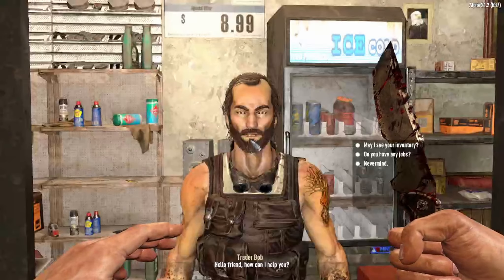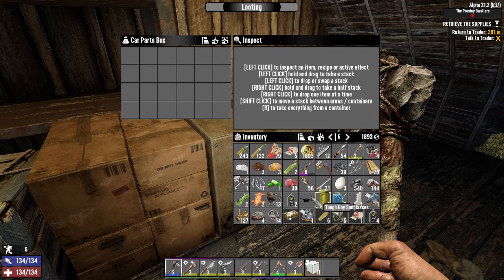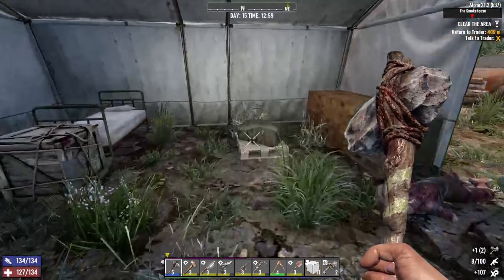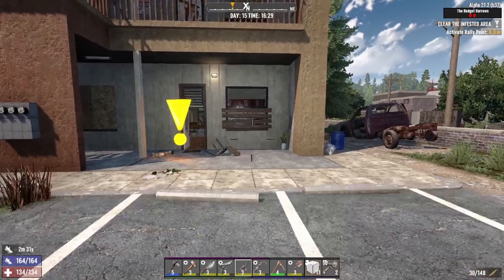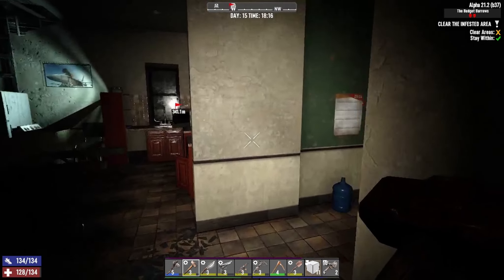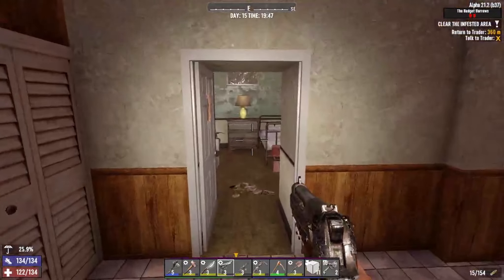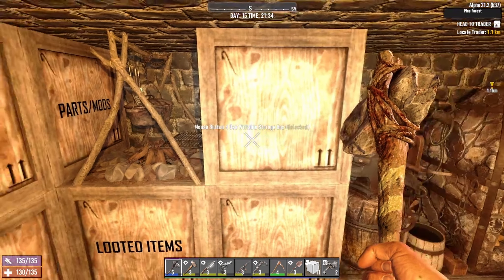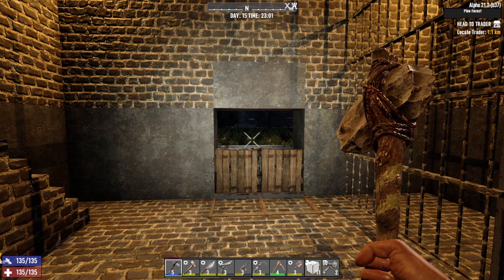7 DAYS TO DIE: BULLET EATING BIKERS (ALPHA 21)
7 DAYS TO DIE: BULLET EATING BIKERS (ALPHA 21)
The Hit
The Unknown